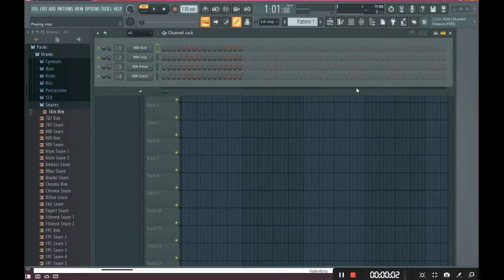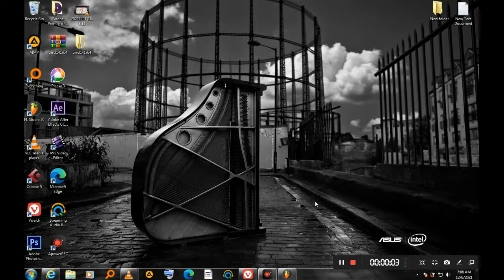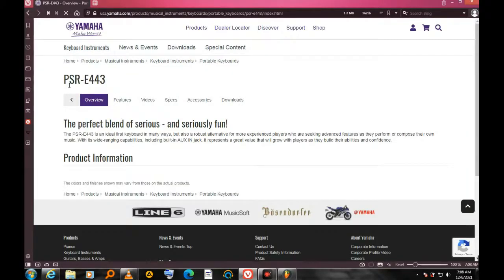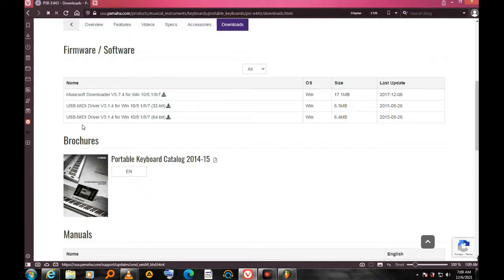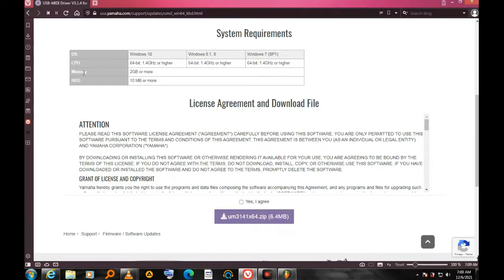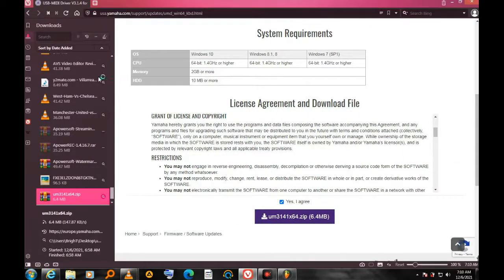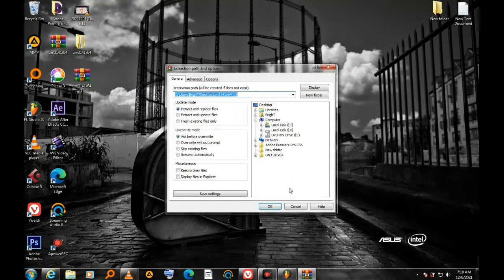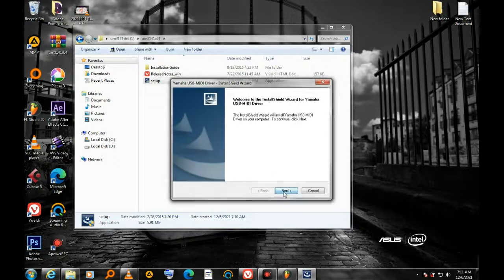Turn you Yamaha keyboard into MIDI controller to be used in FL studio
How to connect Yamaha keyboard to FL studio using a software driver which i'll show you how to download from internet